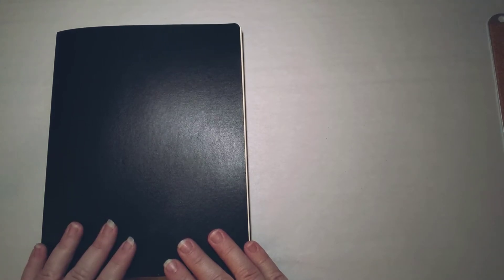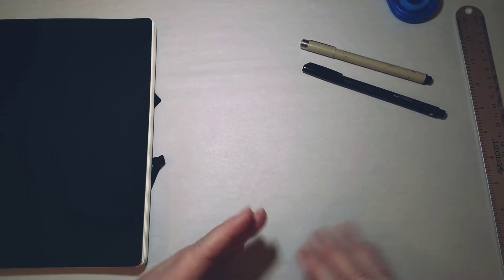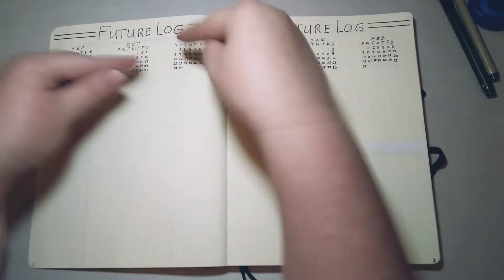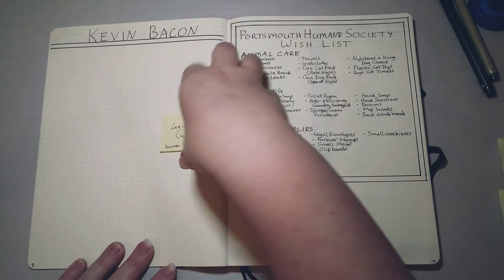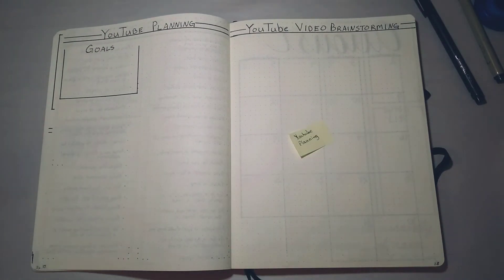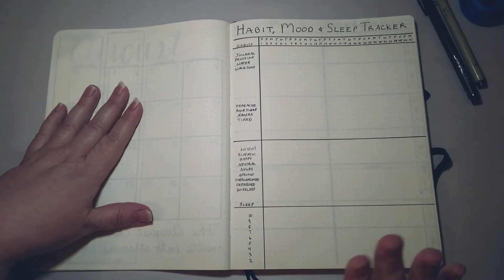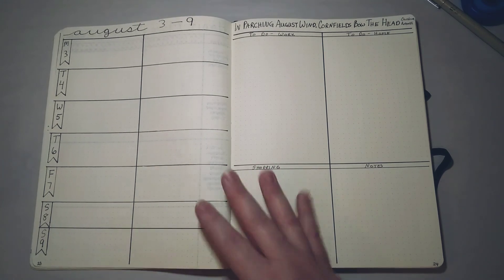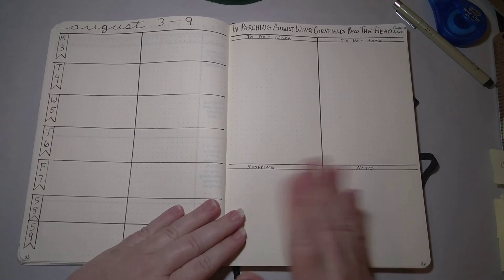My Simple Bullet Journal Setup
I'm moving into a new bullet journal. I thought it would be helpful to show you my process. Fancy bullet journals are beautiful to look at, but my poor brain can't handle any busy-ness in a planner. I keep things plain and simple. If you feel overwhelmed at thought of an artsy bullet journal, maybe you should give a plain one a try. Setting up a brand new journal takes me a few hours, and I break it up over a few days. A new monthly setup takes me about an hour or less, usually on a lazy Sunday afternoon. My weekly spread takes only about 5 minutes. I frequently do it on Monday morning at my desk as I start work!

If you are interested in starting a bullet journal, I highly recommend watching creator Ryder Carroll's original video:

Boho Berry was where I first heard of the bullet journal. (She also got me into fountain pens.) Check out her Bullet Journal 101 series for lots more detail:

Plant Based Bride was where I got the idea for my Habit, Mood and Sleep tracker. Visit her channel for more ideas for your bullet journal:

Let me know if you'd like to swap ink samples!